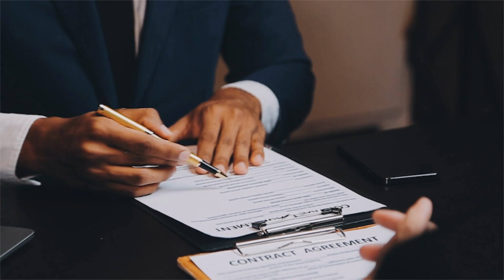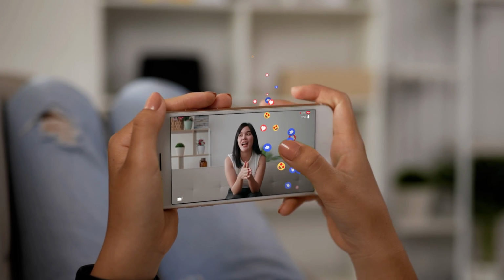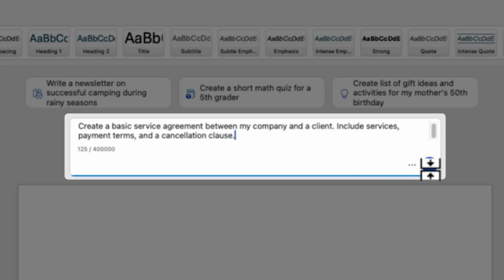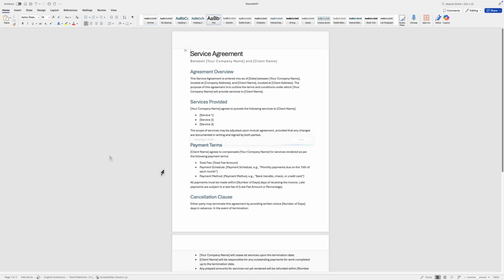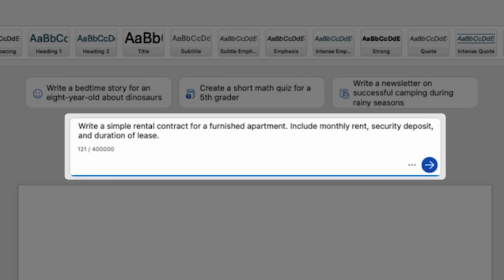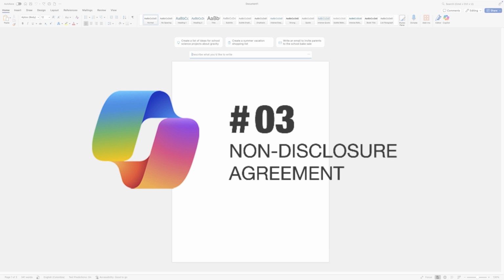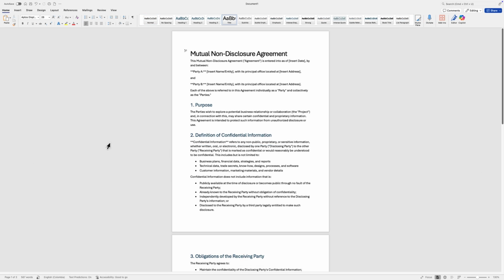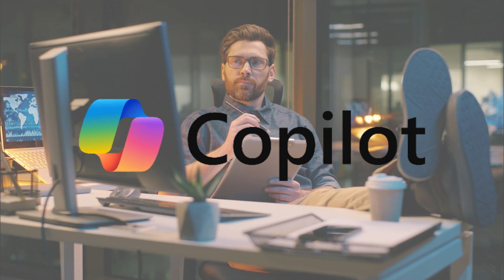Stop Writing Contracts from Scratch – Create Professional Contracts with Copilot in Seconds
Say goodbye to writing contracts from scratch! 🚀 With Microsoft Copilot, create professional business contracts, rental agreements, and NDAs in seconds using simple prompts in Word. Save time and streamline your workflow! Try these:

“Create a service agreement with payment terms and cancellation clause.”
“Write a rental contract for a furnished apartment.”
“Draft a mutual NDA for a business project.”

Master Copilot with our $29.99 course, "Mastering Copilot: Boost Productivity in Word, Excel, and PowerPoint" (25 lessons, 1 hour). Learn to craft contracts, analyze data, and build presentations fast!